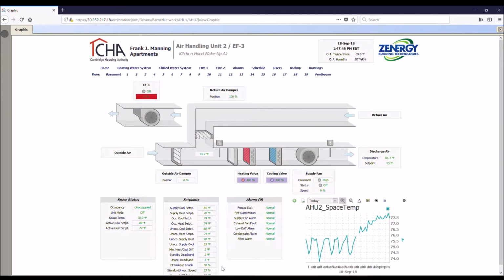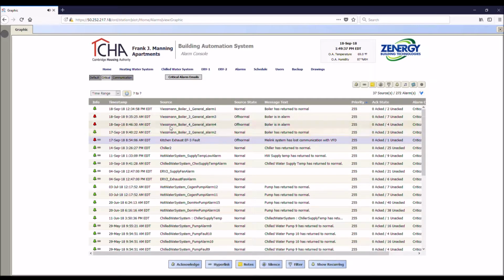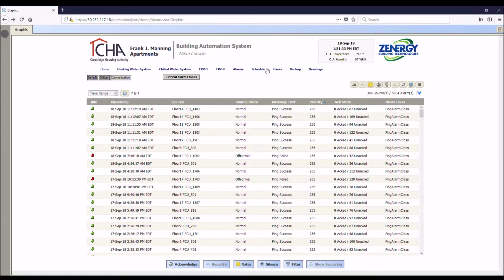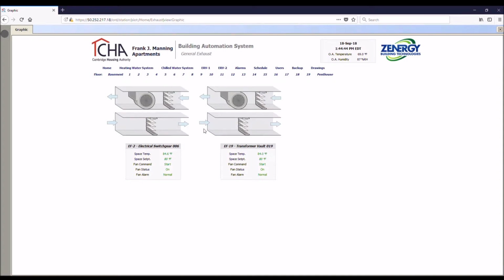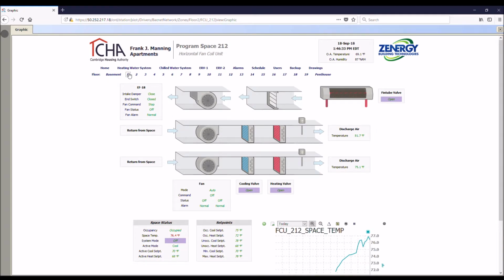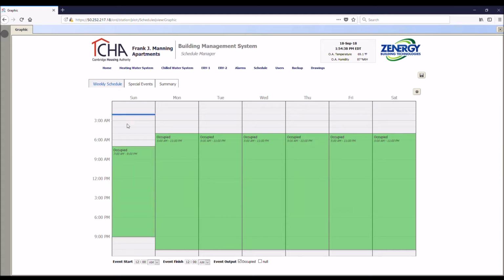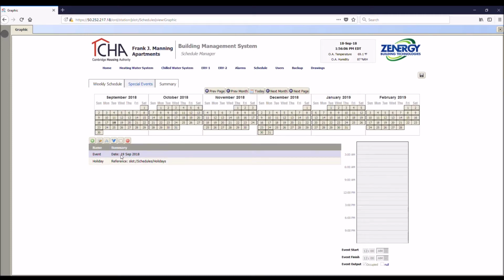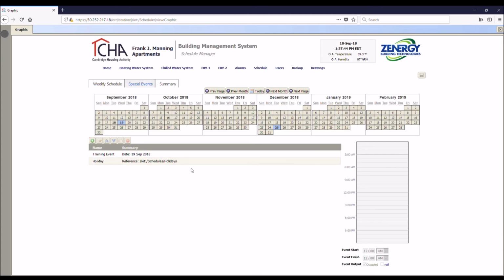Manning Apartments: BMS Training 5 of 6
This video was conducted by Zenergy Building Technology.

Training  contents:

Alarms: 0:11

Exhausts: 4:25

Schedule: 6:43